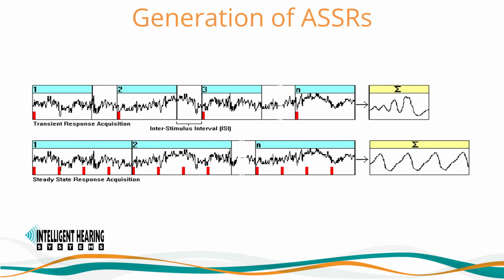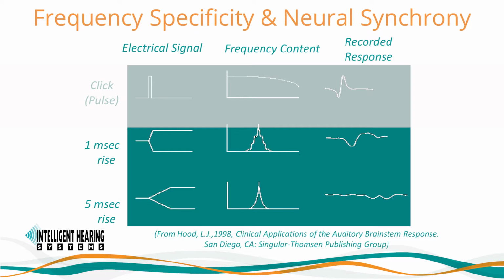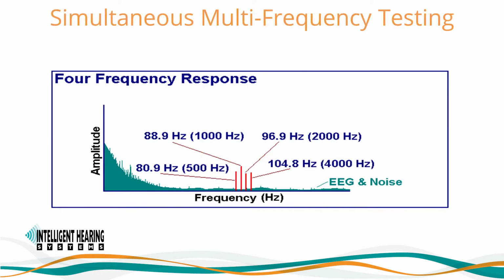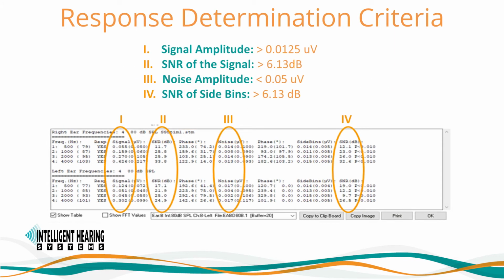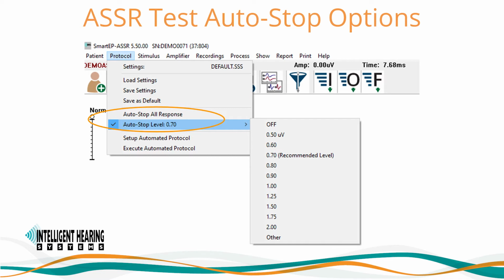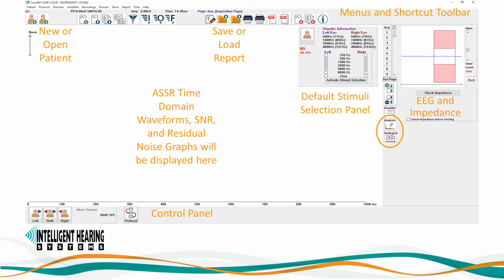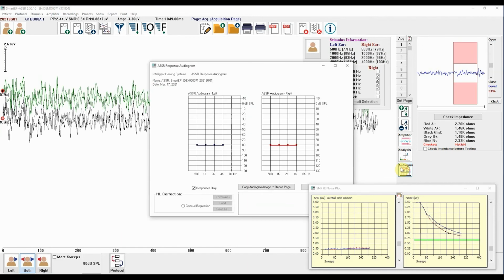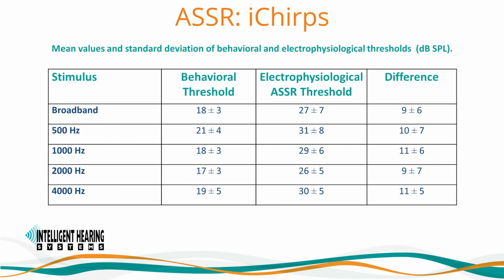IHS Training Session: Auditory Steady State Response Acquisition (ASSR)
In this training session we explain how Auditory Steady State Responses are formed and recorded using SmartEP-ASSR, including required supplies, electrode setups and techniques for reduced test times and improved responses.

Literature References:

Delgado, R.E., Fast Audiogram Determination using ASSRs, NIH Grant 1R43-DC05526-01, Phase I Report and Phase II Application, Intelligent Hearing Systems, 2003.

John, M S, Dimitrijevic, A., van Roon, P., & Picton, T. W. (2001). Multiple auditory steady-state responses to AM and FM stimuli Audiology and Neuro-Otology, 6, 12-27.

John, M. S., & Picton, T. W. (2000). Human auditory steady-state responses to amplitude-modulated tones: phase and latency measurements. Hearing Research, 141, 57-79.

John, M. S., & Picton, T. W. (2000). MASTER: a Windows program for recording multiple auditory steady-state responses. Computer Methods and Programs in Biomedicine, 61, 125-150.

John, M. S., Lins, O. G., Boucher, B. L., & Picton, T. W. (1998). Multiple auditory steady-state responses (MASTER): Stimulus and recording parameters. Audiology, 37, 59-82.

Kaf W.A., Durrant J.D., Sabo D.L., Kovacyk K., Taubman, (2003). Validity and accuracy of ERA using auditory steady-state responses, XVIII IERASG BIENNIAL SYMPOSIUM, Puerto de la Cruz, Tenerife, Spain.

Lins, O. G., Picton, P. E., Picton, T. W., Champagne, S. C., & Durieux-Smith, A. (1995). Auditory steady-state responses to tones amplitude-modulated at 80-110 Hz. Journal of the Acoustical Society of America, 97, 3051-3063.

Lins, O. G., & Picton, T. W. (1995). Auditory steady-state responses to multiple simultaneous stimuli. Electroencephalography and Clinical Neurophysiology, 96, 420-432.

MO Lingyan (2003a). “Auditory steady-state responses to multiple simultaneous stimuli”, Tong Ren Hospital ASSR Conference, Beijing, PRC.

MO Lingyan, HAN Demn, WANG Qi, (2003b). Auditory steady-state responses to multiple simultaneous stimuli in normal hearing adults, 8th national congress of ORL. Chongqing, PRC.

MO Lingyan, HAN Demn, WANG Qi, (2003c). The correlation of the response thresholds between auditory steady state responses to multiple simultaneous stimuli and ABR, 5th Hearing International Conference, Beijng, PRC.

Picton, T. W., Durieux-Smith, A., Champagne, S. C., Whittingham, J., Moran, L. M., Giguere, C., & Beauregard, Y. (1998). Objective evaluation of aided thresholds using auditory steady-state responses. Journal of the American Academy of Audiology, 9, 315-331.

Picton TW, John MS, Dimitrijevic A, Purcell D, (2003). Human auditory steady-state responses, International Journal of Audiology, 42:177-219.